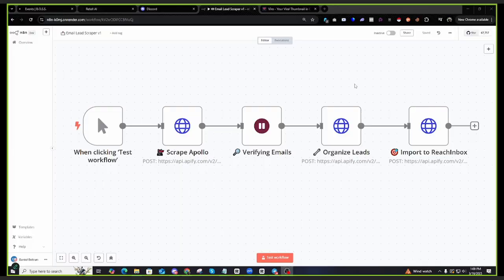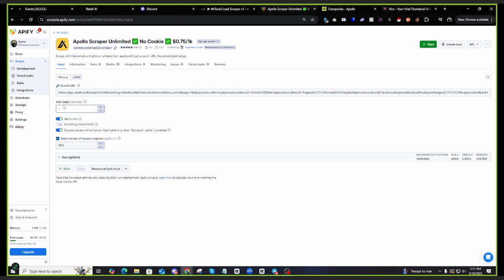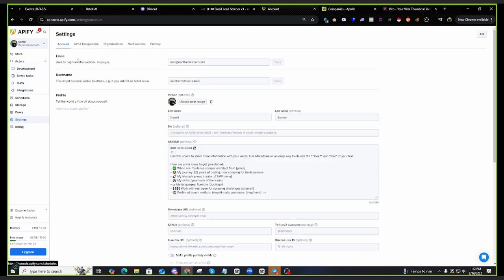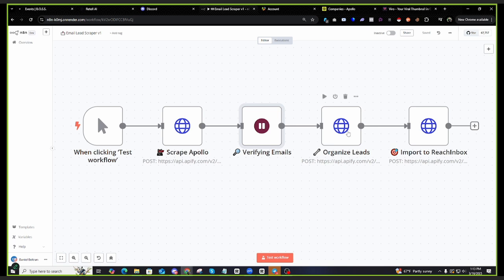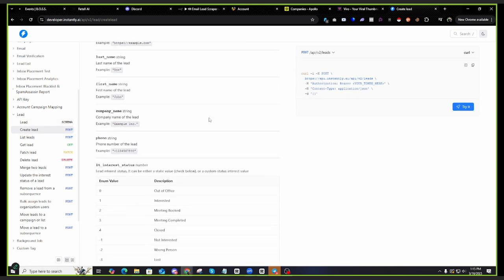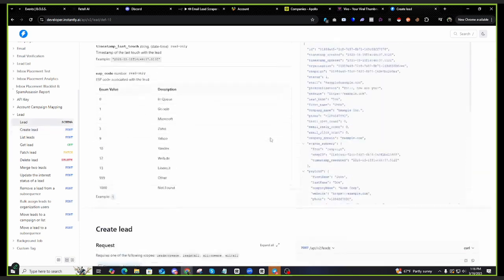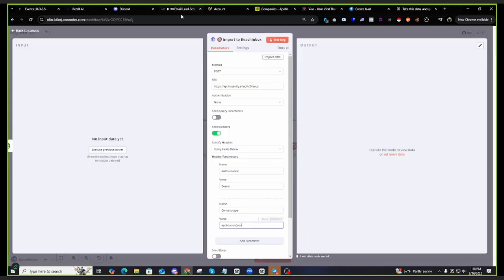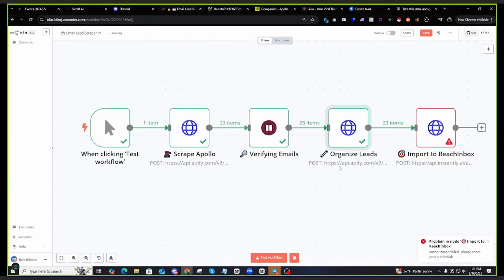Build An Ai Cold Email Scraper in Under 5 Minutes (N8N Template)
🤖 1-on-1 Ai Implementation For Your Business